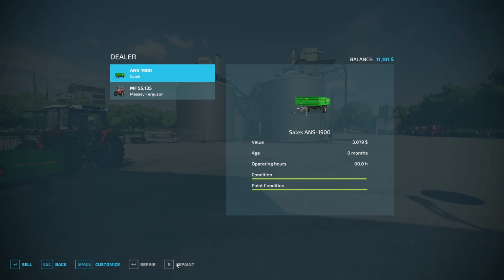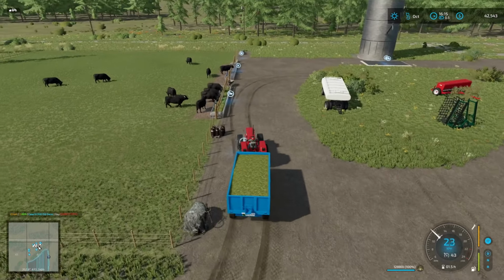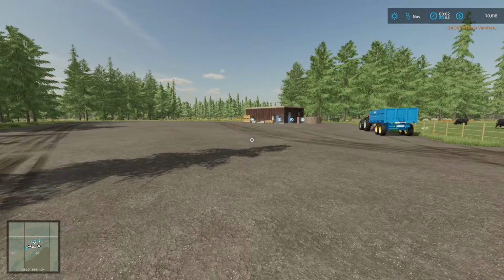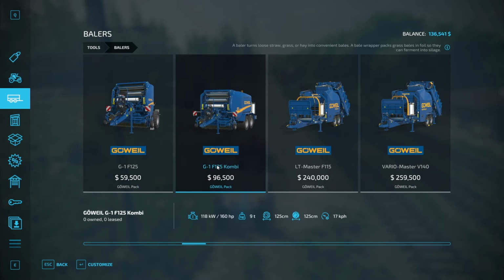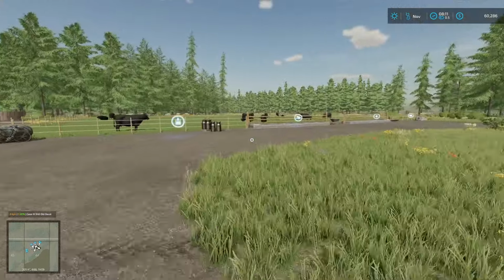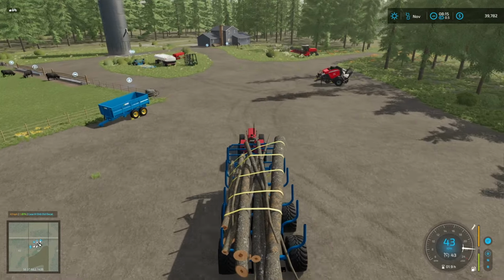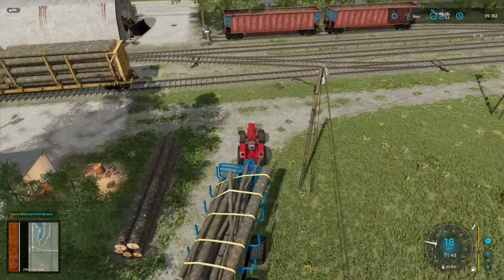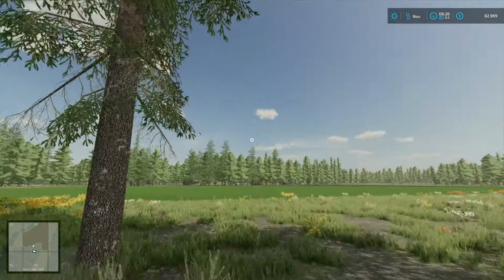BETTER FEED STRATEGY AND SILAGE MONEY POSSIBILITIES! - Farming Simulator 22 - EP4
Into the wilds we go with a vision of becoming a big league cattle farmer.  We'll build our empire step by step in a casual and chill Let's Play format.

Game Settings

Roleplay: Nope
Realism: Low-Medium
Economic Difficulty: Normal

Seasonal Growth: Off
Days per month: 1
Fixed Visual Month: July

Crop Destruction: Off
Periodic Plowing Required: On
Fieldstone: On
Lime: On
Weeds: Off
Enhanced Animal System: ON